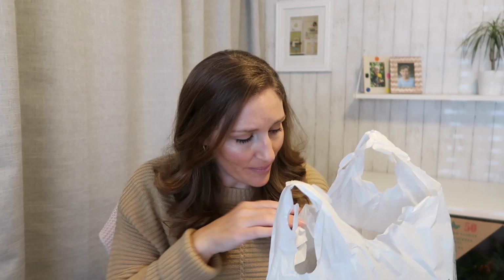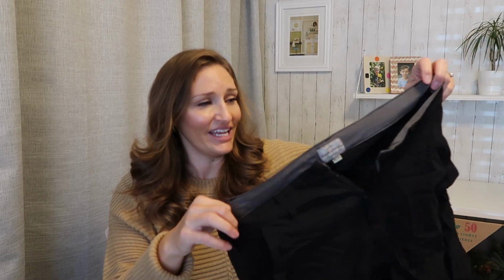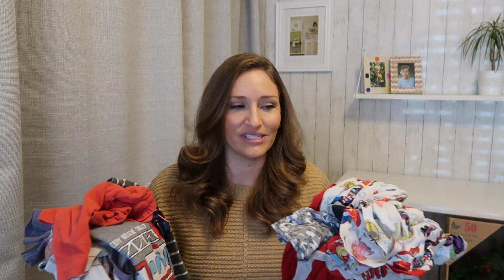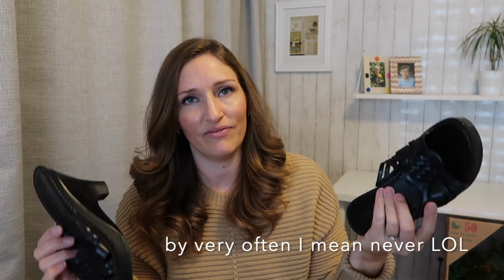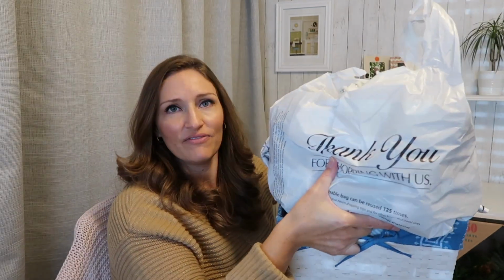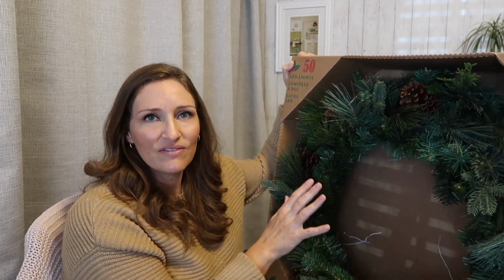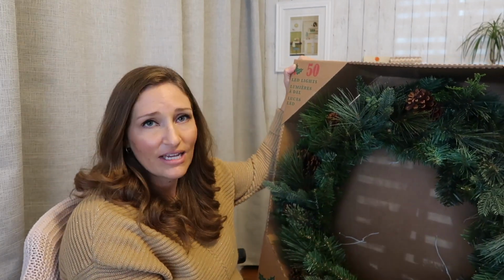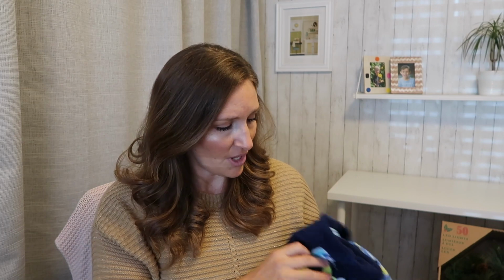How I Stay Minimalist | Why I Let THINGS Go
This is how I stay clutter-free and everything I decluttered last month plus what I bought!

Let It Go | How I Stay Clutter Free (Everything I Decluttered & Bought!)